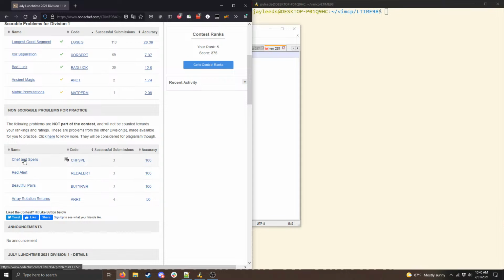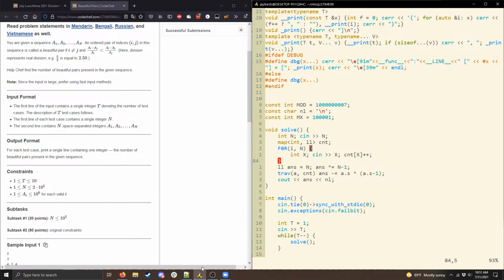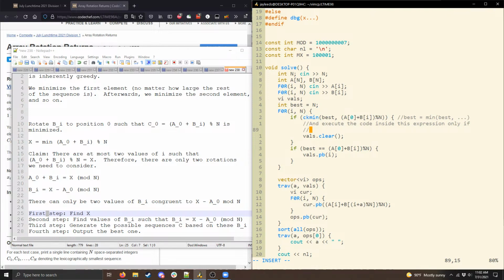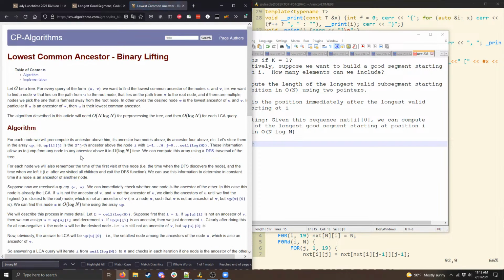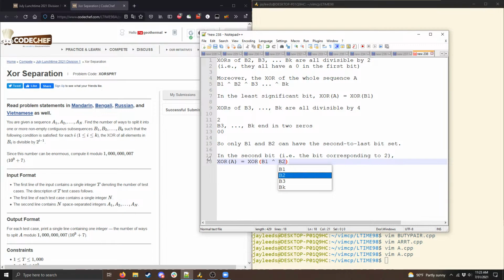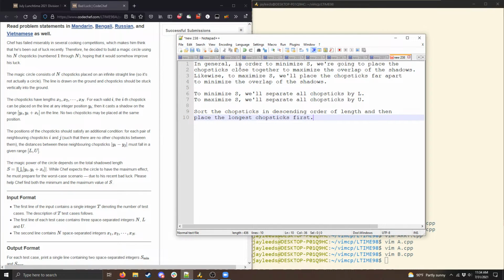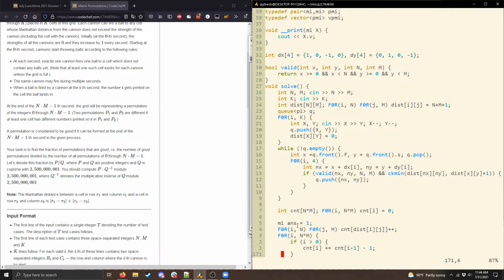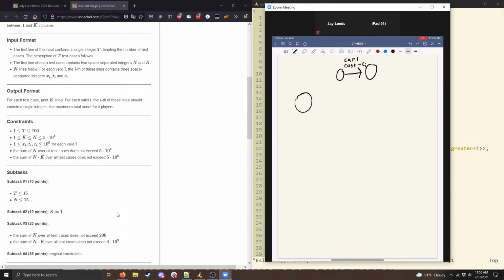July 2021 CodeChef Lunchtime - Solution Explanations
In this stream, I'll explain the solutions to whichever problems from this month's CodeChef Lunchtime I solve.  I may not have time to look at the Div. 2 and Div. 3 problems during the round, so I'll likely solve those live on stream before explaining solutions.